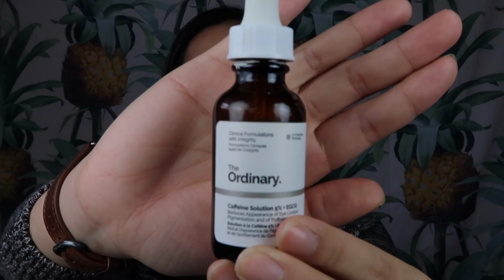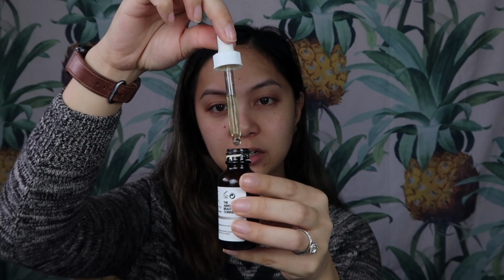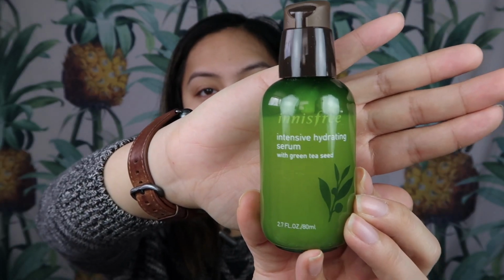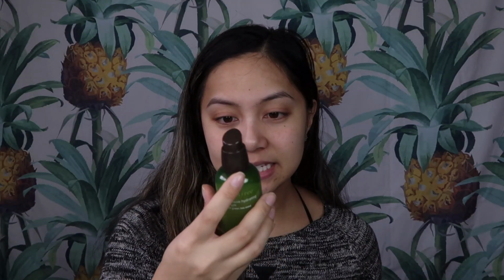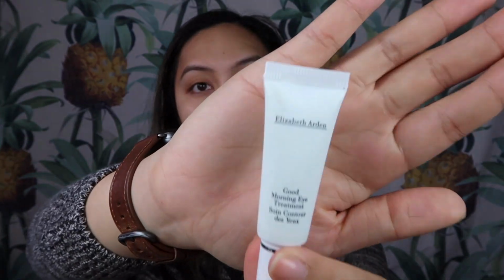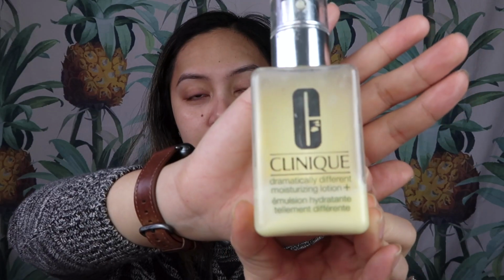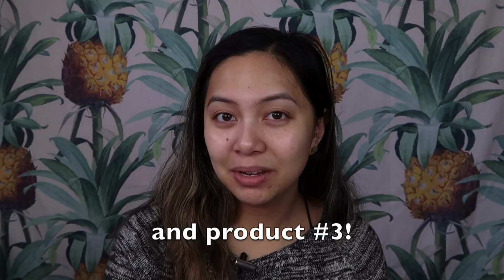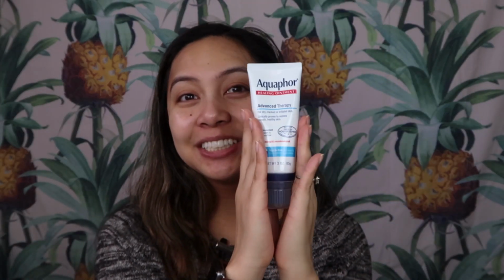3 SKINCARE PRODUCTS I CANNOT LIVE WITHOUT | Winter Daytime Skincare Routine & Snow Day Vlog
Hi everyone! Yesterday, we got a lot of snow in New Jersey and now I feel like we're truly in the dead of winter. With that said, I thought it would be the perfect time to share my daytime winter skincare routine with you all! I tend to rotate a lot of products in and out depending on what I feel like my skin needs at the time, but these are the staples in my routine for this winter. Most importantly, I want to share with you all my top 3 skincare products I could not survive winter without!

-Belle

EARN CASHBACK FOR SHOPPING ONLINE:
Sign up for Ebates (I've been using this website since 2012 and have earned over $850 in cashback!) using my link and get $10 back when you spend $25+

I greatly appreciate purchasing through my links as this helps me continue making content for you all :)